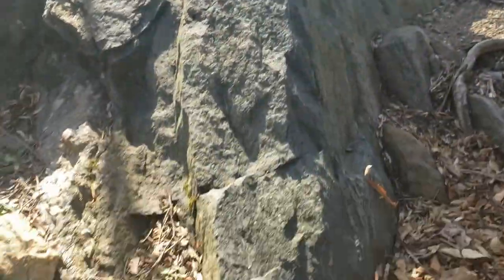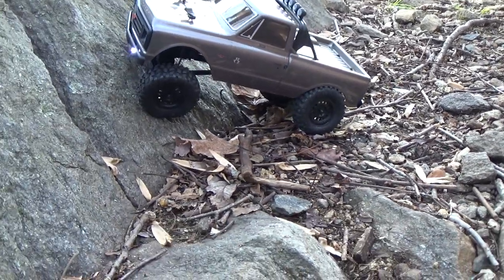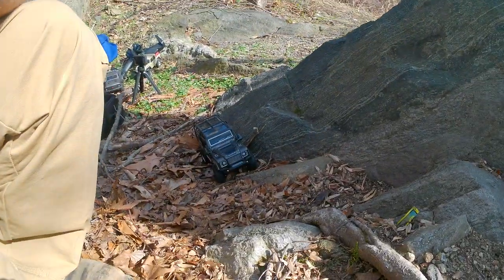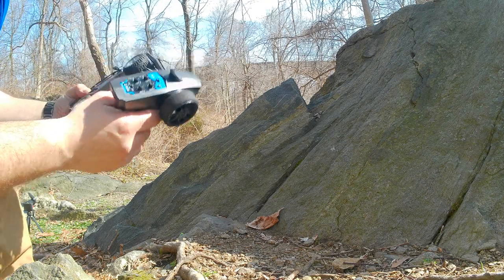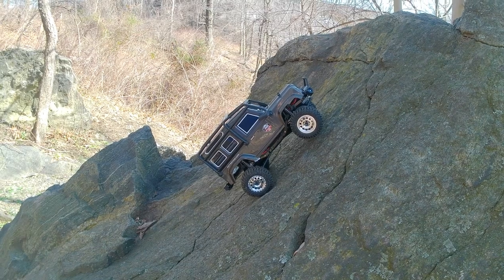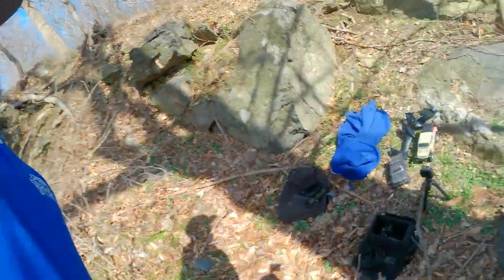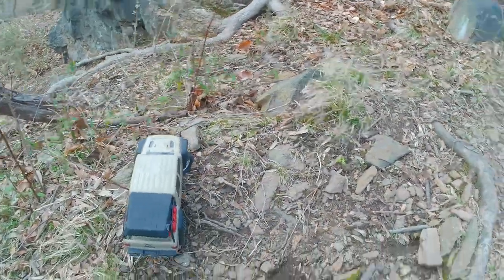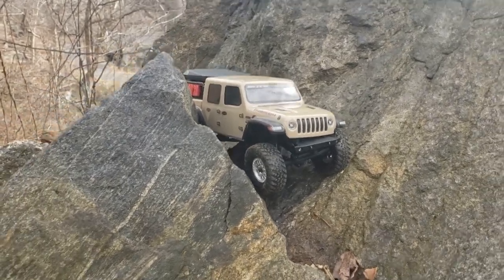RGT 136240 takes on the Boulder with the C10 and the Gladiator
So I finally take the RGT 136240 to the Boulder to test out the capability of the new weight modifications. The C10 did great but the Gladiator is going to need some work check out the video to see what happened enjoy.